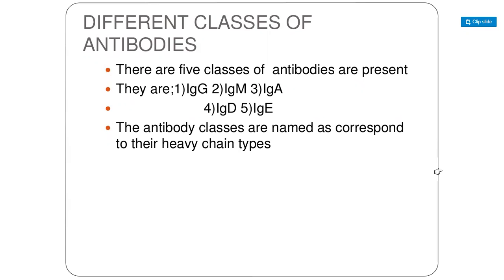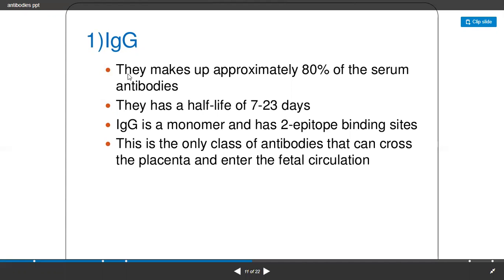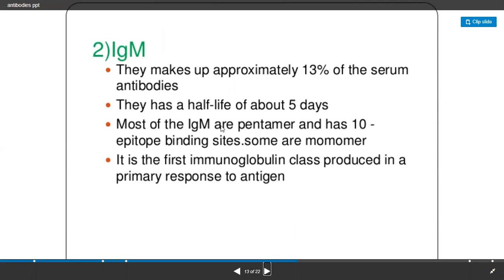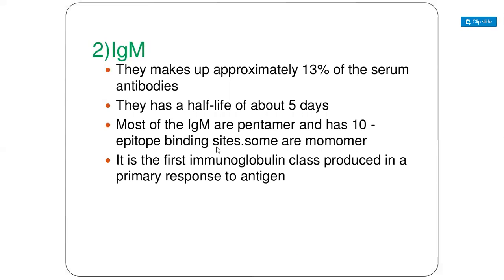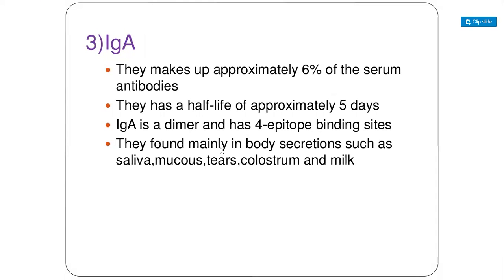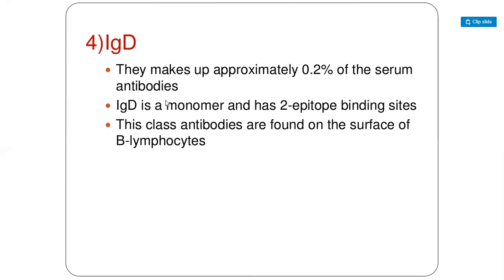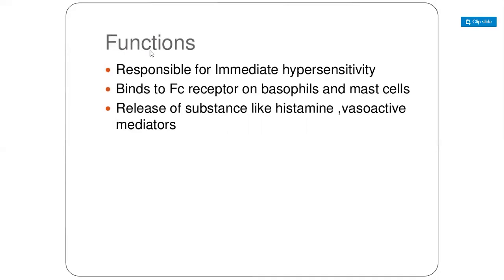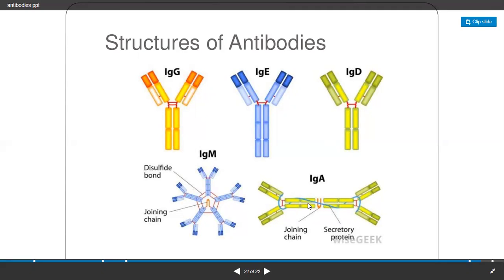Different types of antibodies and their structure